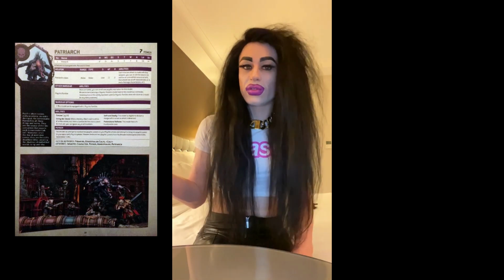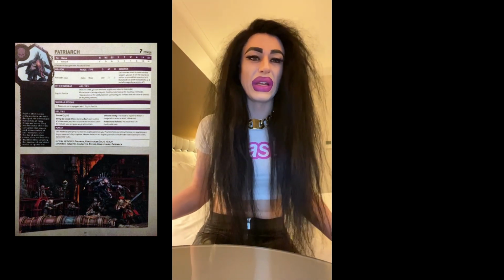Genestealer Cults - Shadowthrone Leaks and Codex Updates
Im late to the party but heres my take on the leaks seen this weekend :P